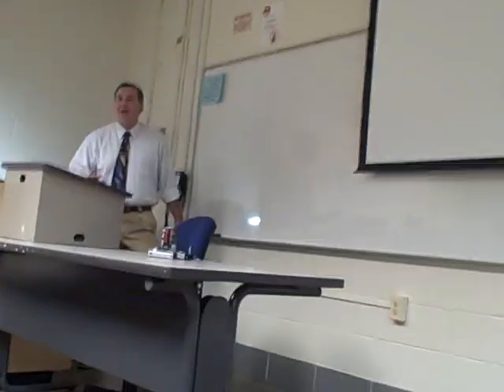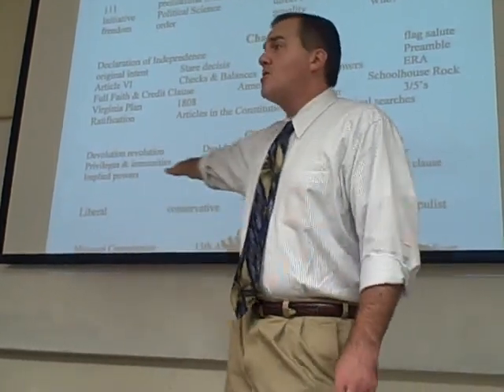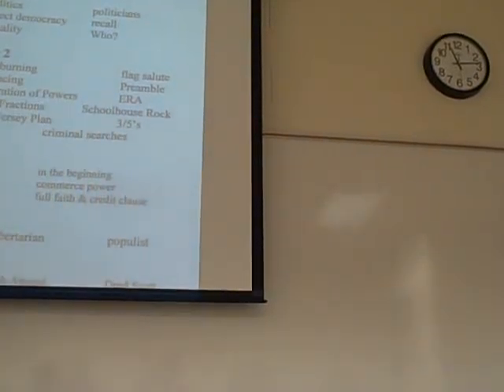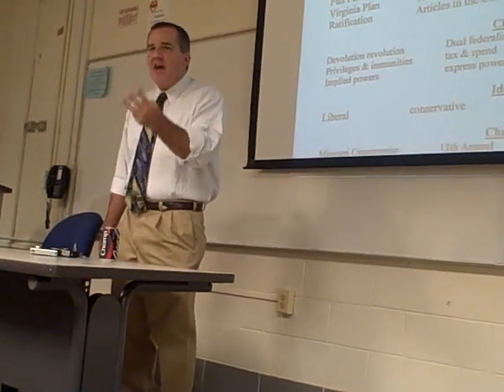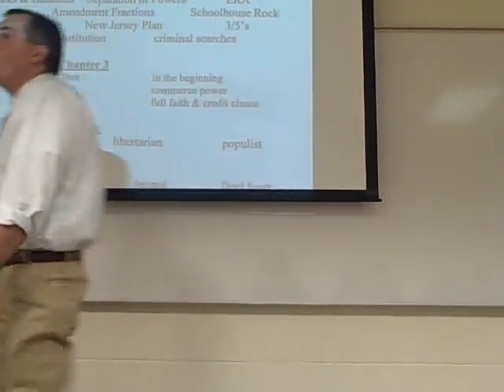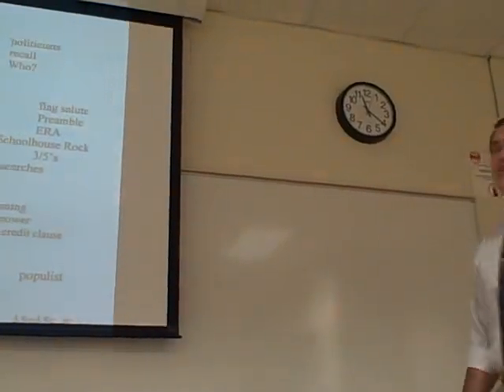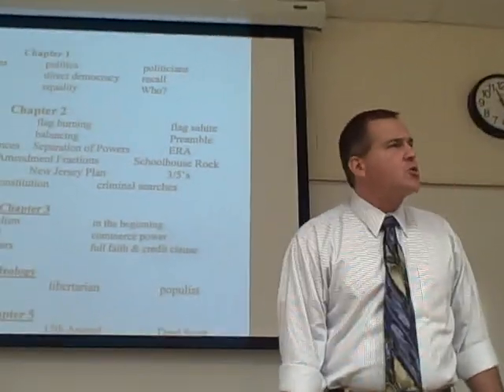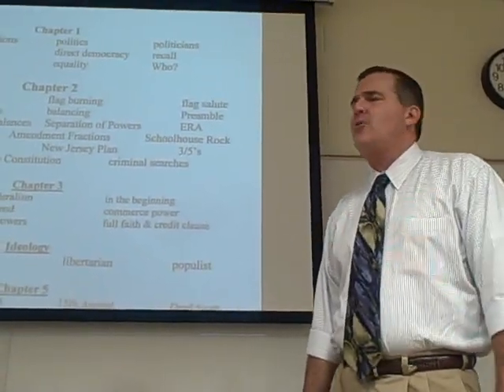Fall 2015 Review Session Part 1